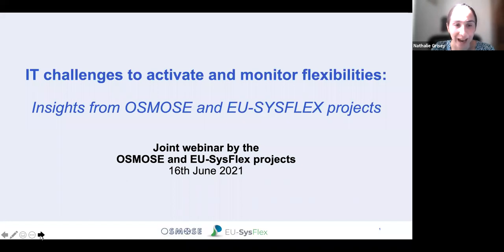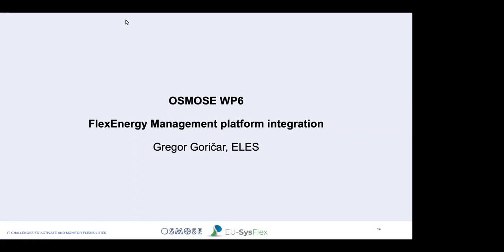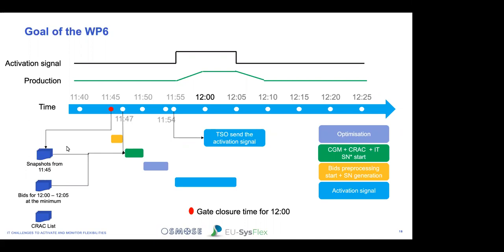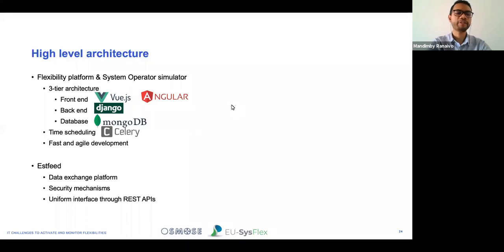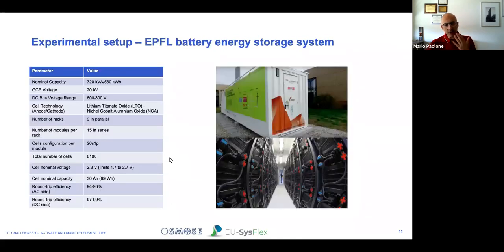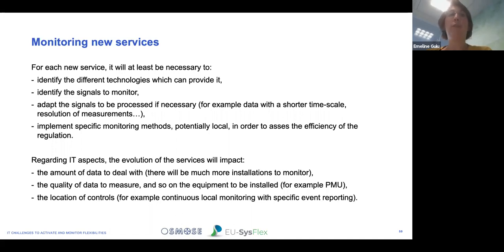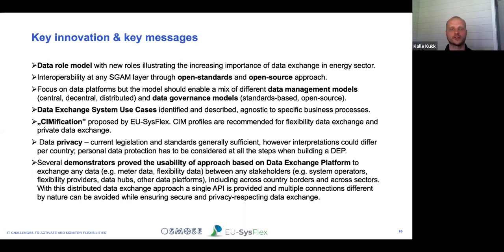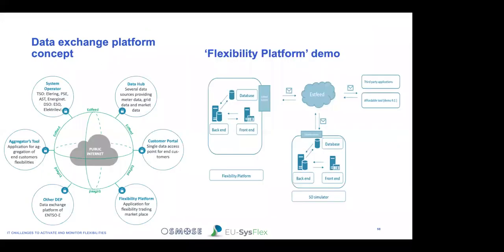EU-SysFlex & OSMOSE | IT challenges to activate and monitor flexibilities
To enable an efficient Energy Transition, it will be key to activate more flexibility sources fast and efficiently. There is thus a need to accelerate and standardize data exchanges between the different layers, components and stakeholders of the power system. In this webinar, OSMOSE will present the issues and solutions found it two of its demonstrators. The first one implements close to real time cross border exchanges between Italy and Slovenia. The second one demonstrates a new critical and extremely fast service : grid forming. EU-SysFlex will then present its recommendations for improved data exchanges through its conceptual model for private energy data management.

Agenda:

Introduction of the webinar and both projects: Marie-Ann Evans (EDF), Nathalie Grisey (RTE)

OSMOSE: Near real time platform to activate cross border flexibilities: Gregor Goricar (ELES)

EU-SysFlex: DSO led demonstration project

OSMOSE: Grid forming activation and KPIs: Mario Paolone (EPFL)

OSMOSE: Monitoring new ancillary services: Emeline Guiu (RTE)

EU-SysFlex: Conceptual model for private energy data management: Kalle Kukk (Elering)

OSMOSE: IEC61850 communication standard:  Camille Bloch, Schneider Electric​

Q&A session moderated by Nathalie Grisey (RTE)